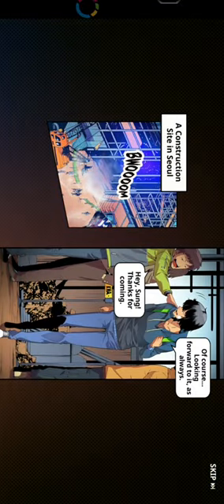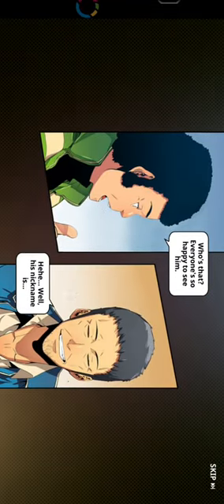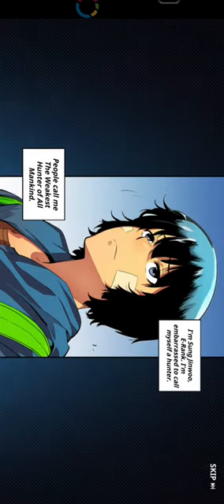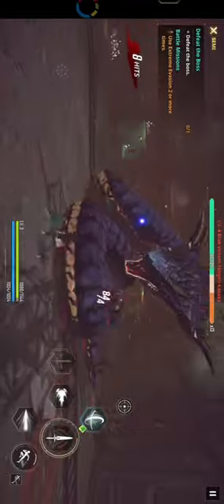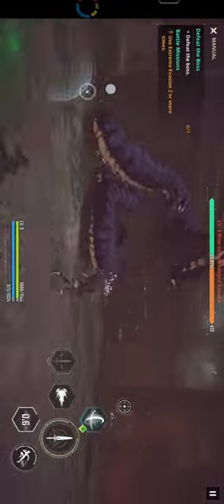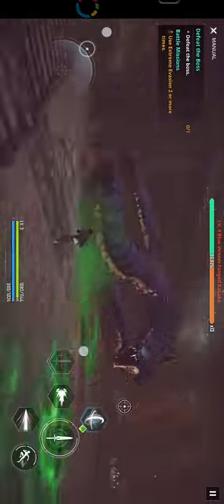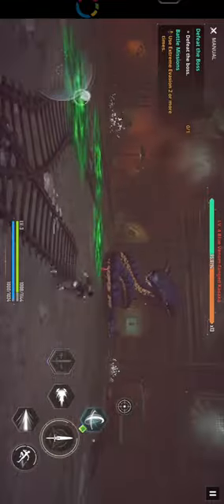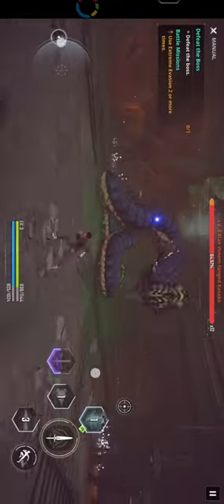Solo Leveling Review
Good adventure, and good graphics